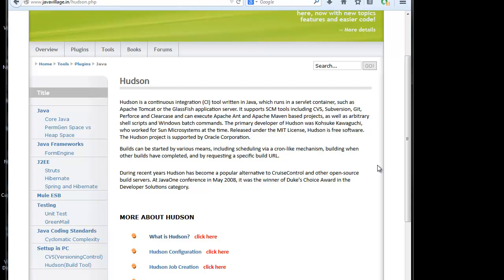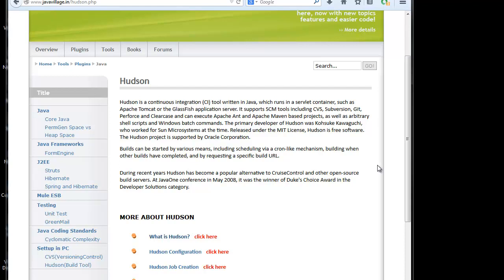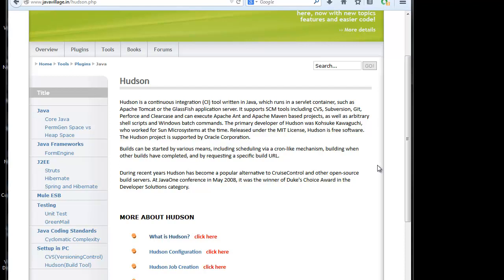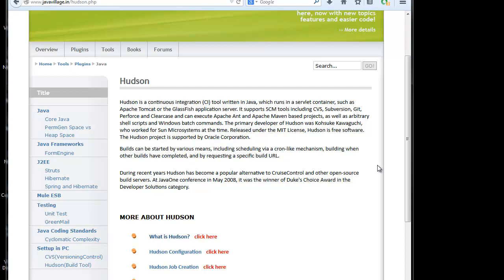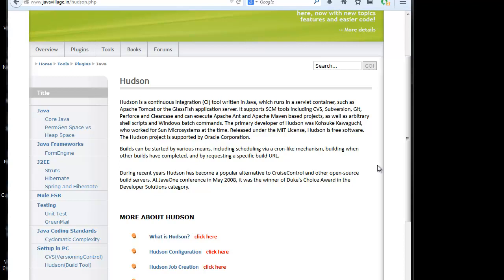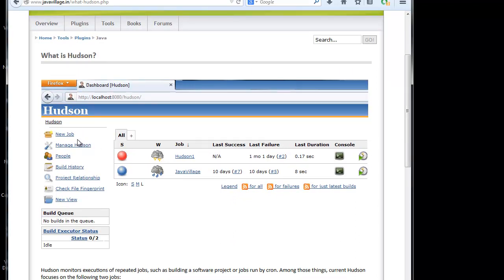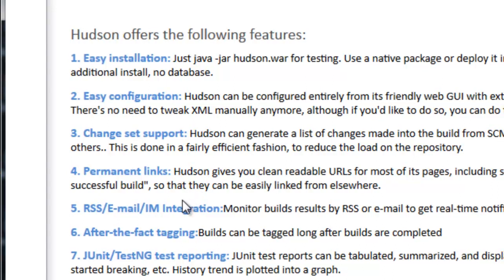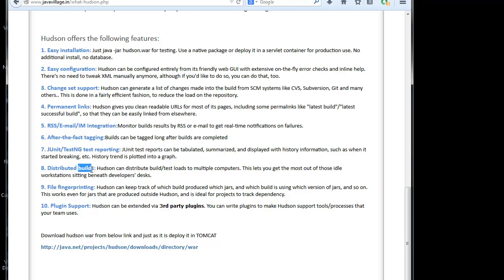Hudson- Build Tool in java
Hudson